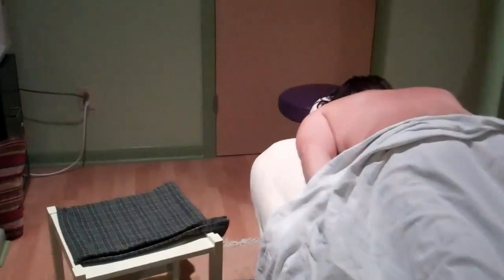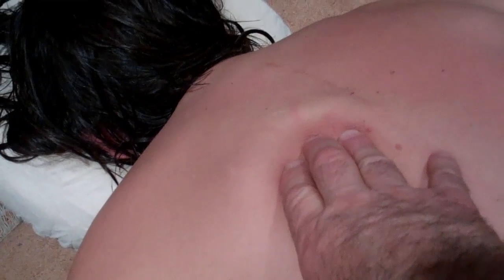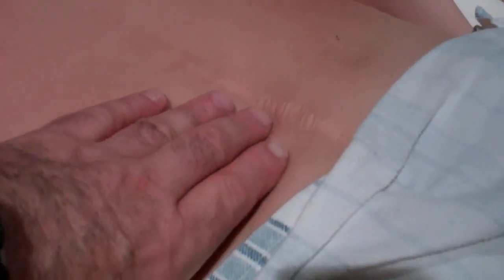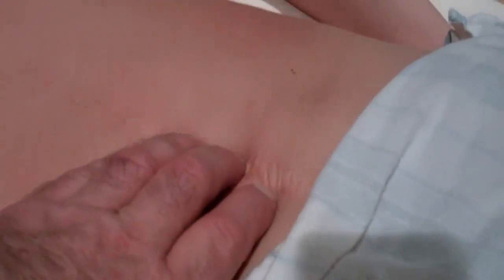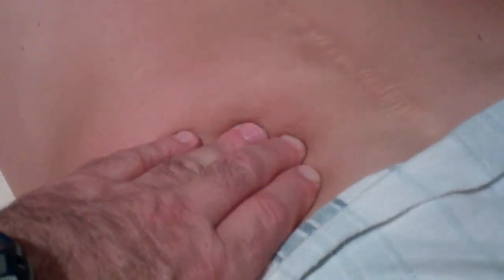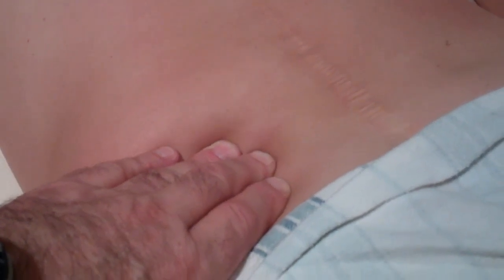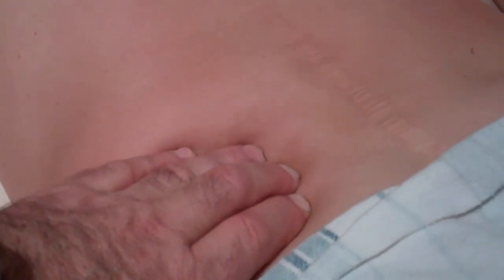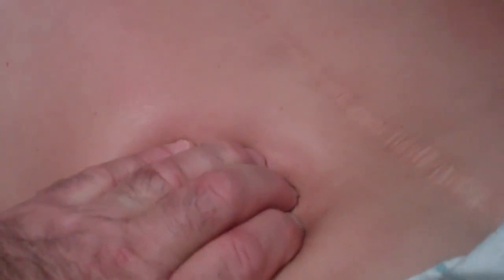Rolfing a client with a Harrington Rod implant for a scoliotic condtion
Last in the series of an overview of working the scar tissue and pattern of a harrington rod implant with Structural Integration/Rofling technique